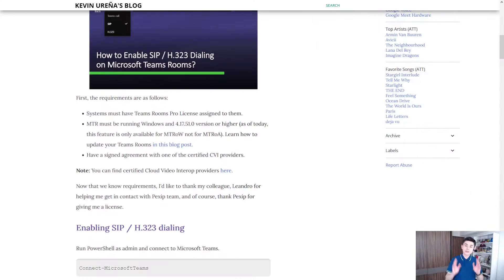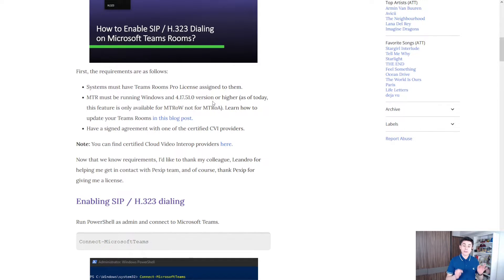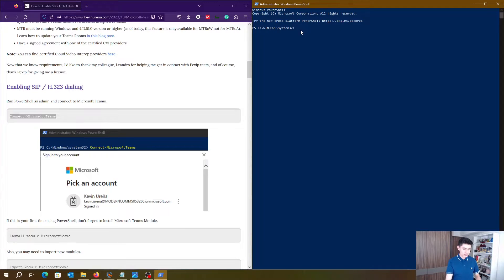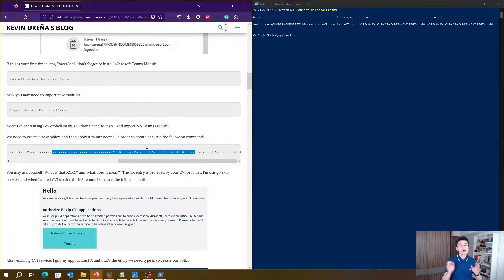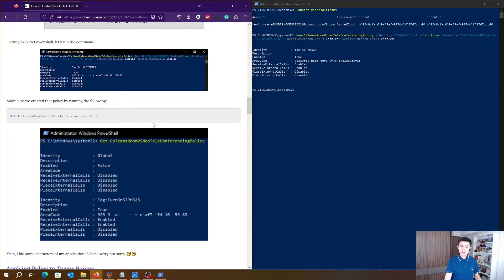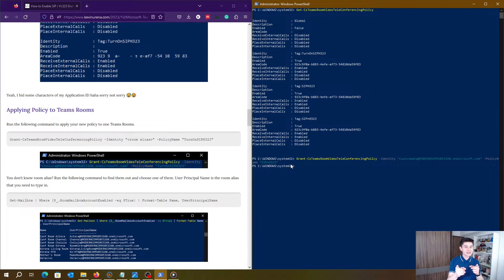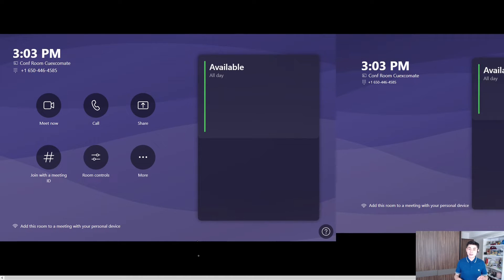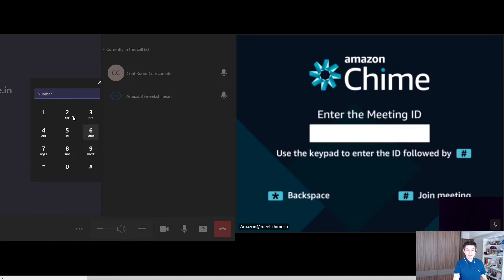How to Enable SIP and H.323 Dialing/Calling on Microsoft Teams Rooms? | Demo Included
Track: "Awakening", Digital Escape
Chapters:
0:00 - Enabling SIP and H.323 Dialing/Calling on Teams Rooms?
0:21 - Requirements
0:47 - Microsoft Certified CVI Providers
0:59 - Running PowerShell
1:12 - Creating a new Policy
1:53 - Applying Policy to Microsoft Teams Rooms
2:08 - Demo, Call Between Teams Rooms and another conferencing device
2:26 - Demo, Joining any meeting, any platform
2:54 - Why do people love this feature?